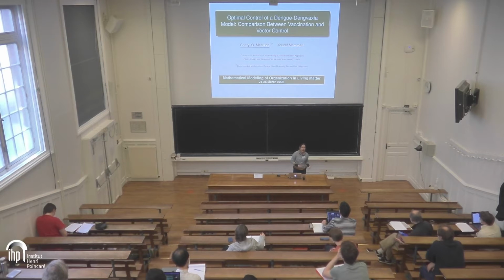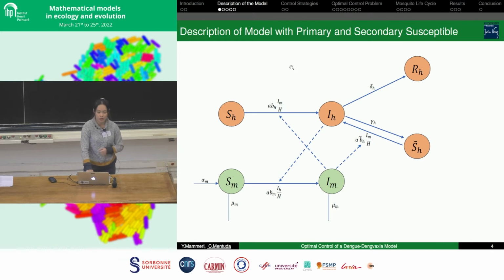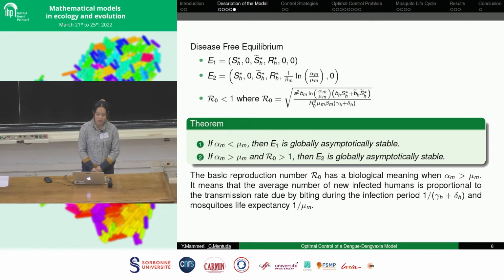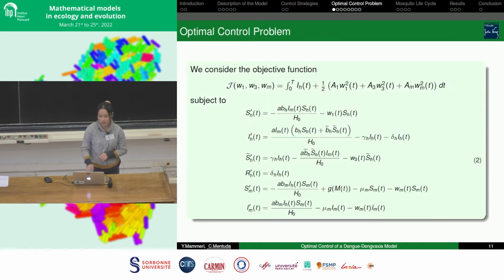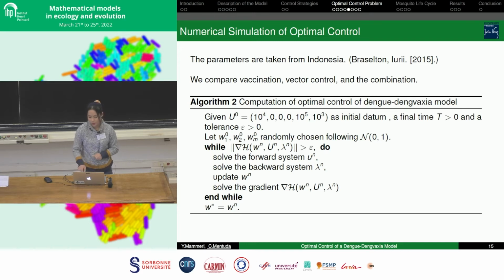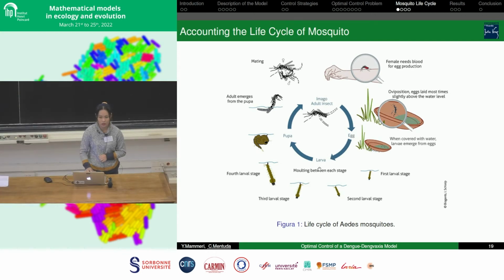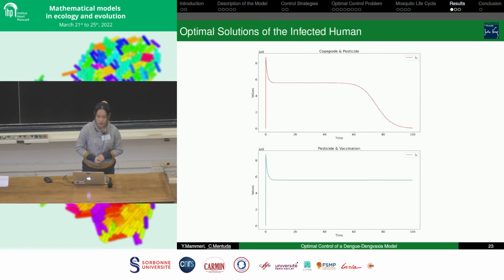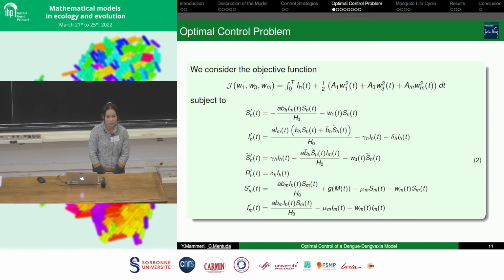Optimal Control of a Dengue-Dengvaxia Model: Comparison Between Vaccination and Vector Control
By Cheryl Mentuda (U. Picardie Jules Verne)
Abstract: Dengue is the most common mosquito-borne viral infection transmitted disease. It is due to the four types of viruses (DENV-1, DENV-2, DENV-3, DENV-4), which transmit through the bite of infected Aedes aegypti and Aedes albopictus female mosquitoes during the daytime. The ˝rst globally commercialized vaccine is Dengvaxia, also known as the CYD-TDV vaccine, manufactured by Sanofi Pasteur. This paper presents a Ross-type epidemic model to describe the vaccine interaction between humans and mosquitoes using an entomological mosquito growth population and constant human population. Af-ter establishing the basic reproduction number R0, we present three control strategies : vaccination, vector control, and the combination of vaccination and vector control. We use Pontryagin's minimum principle to characterize optimal control and apply numeri-cal simulations to determine which strategies best suit each compartment. Results show that vector control requires shorter time applications in minimizing mosquito populations. Whereas vaccinating the primary susceptible human population requires a shorter time compared to the secondary susceptible human.